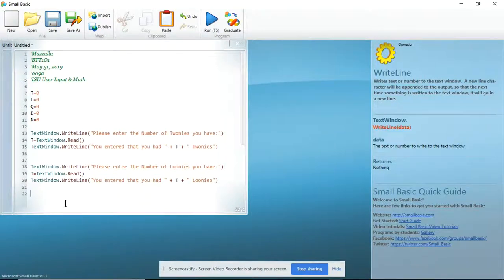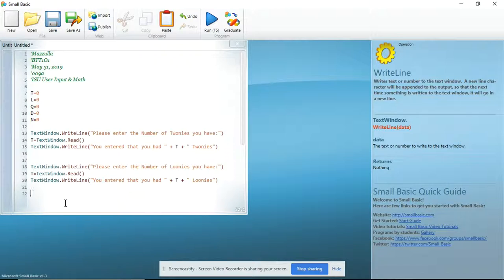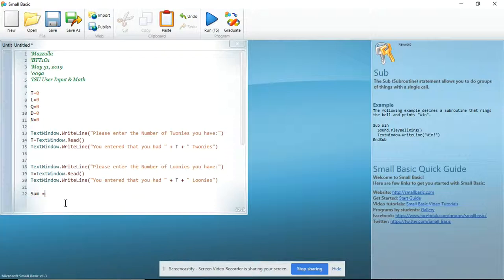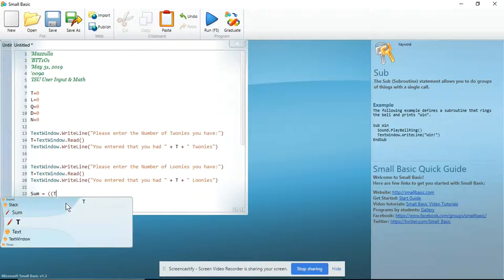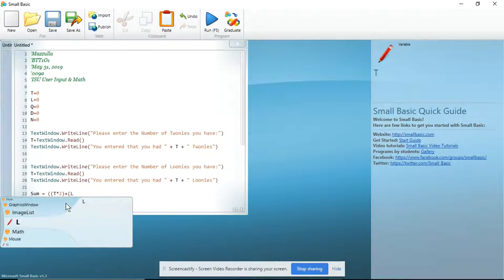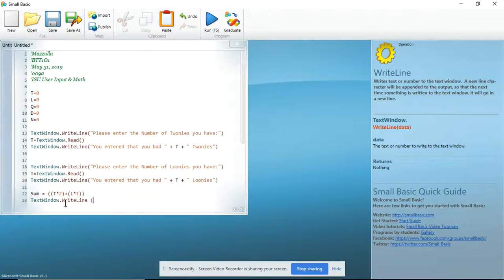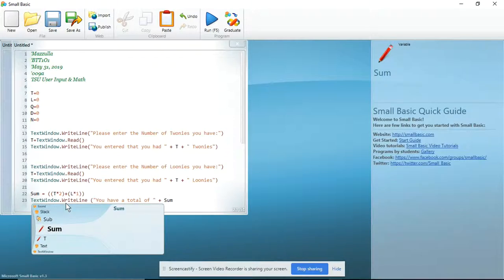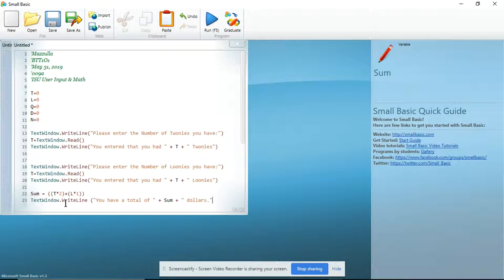Unit 1 ISU 004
BTT 1O1
Unit 5 -- Programming
Part A
ISU VIDEO TUTORIAL PART 4